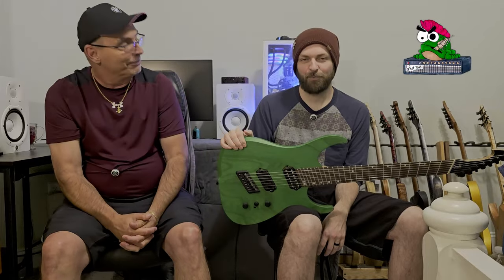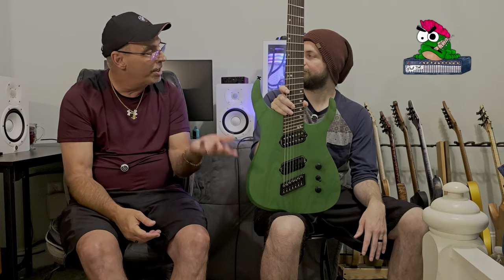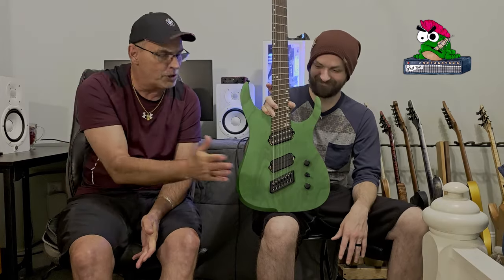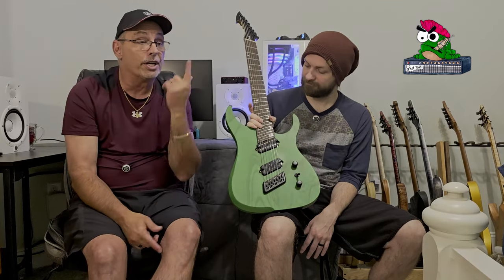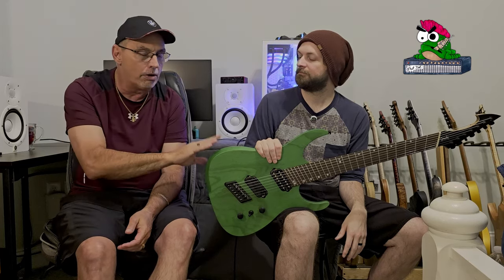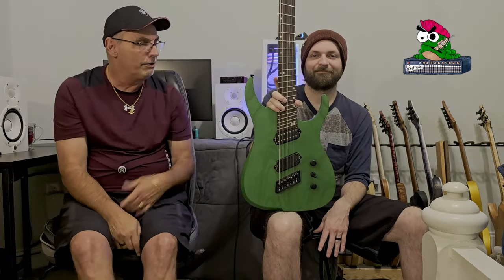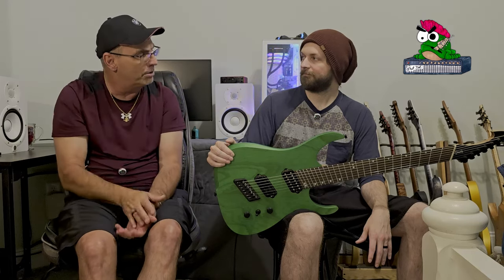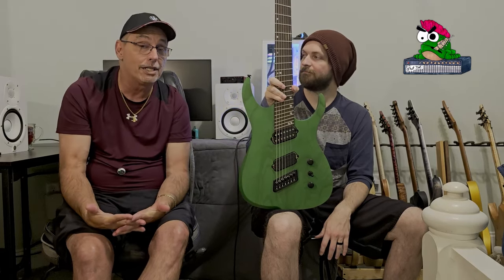Ormsby 7 String Multiscale review Are they good?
Join us for the full review of the Factory Standard Ormsby 7 String Multiscale Hype machine. Custom guitars and a chance to win a FREE Guitar!